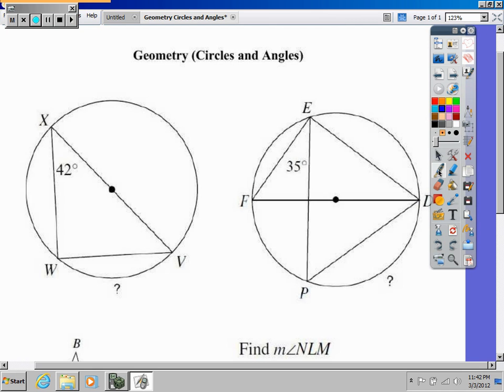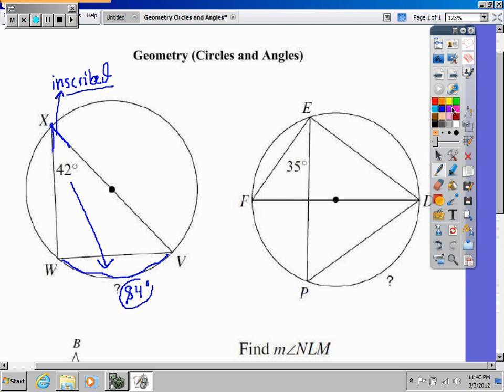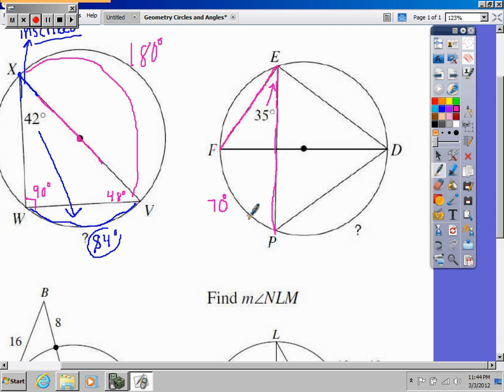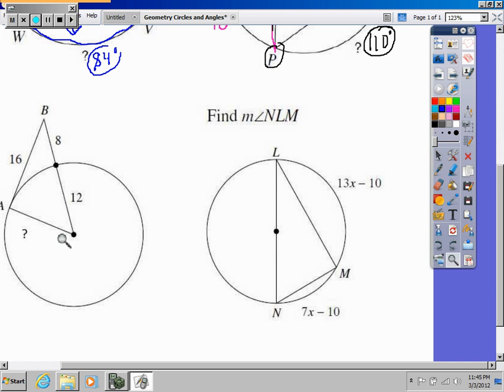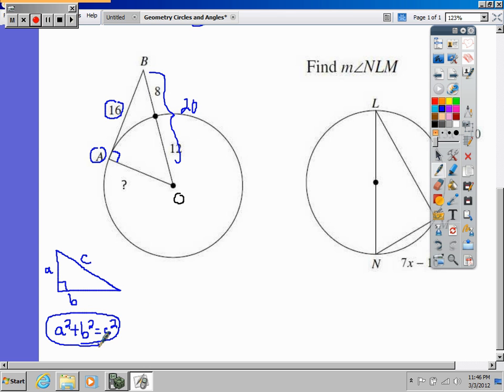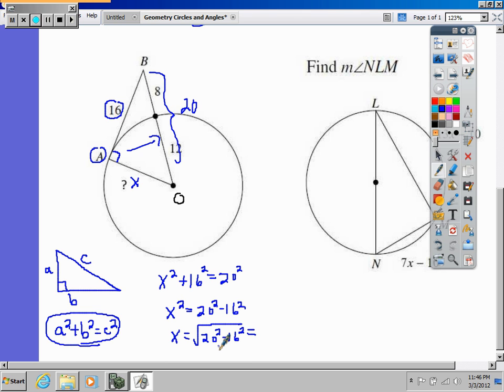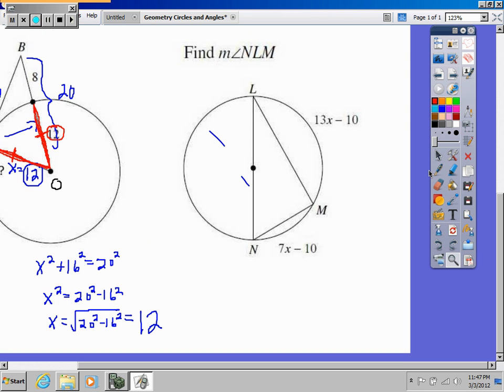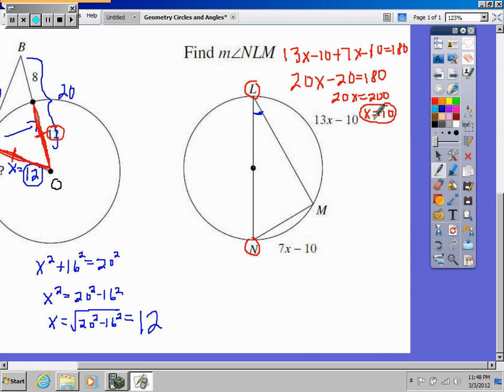Geometry Circles and Angles